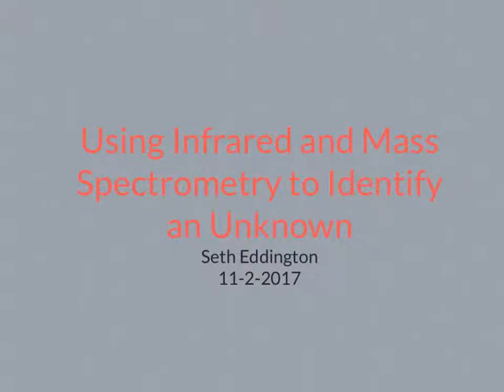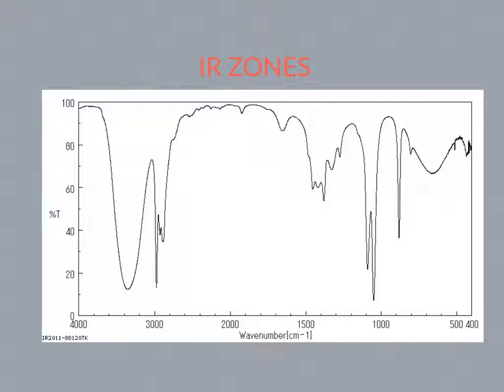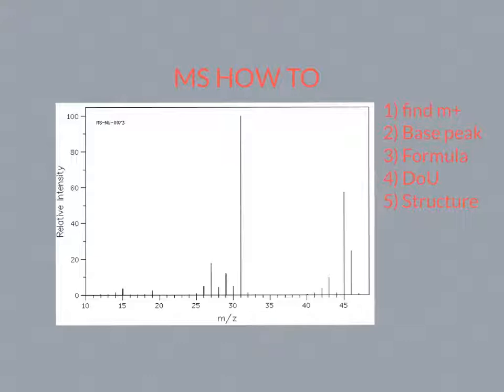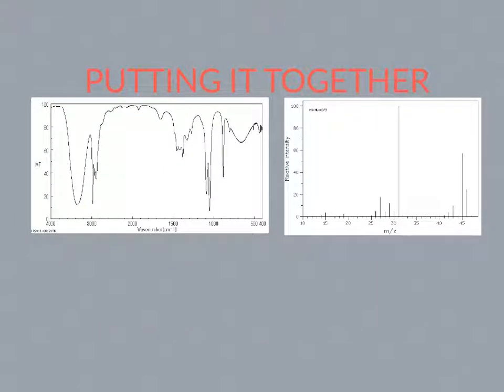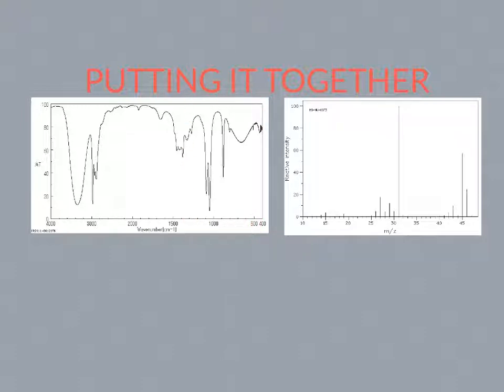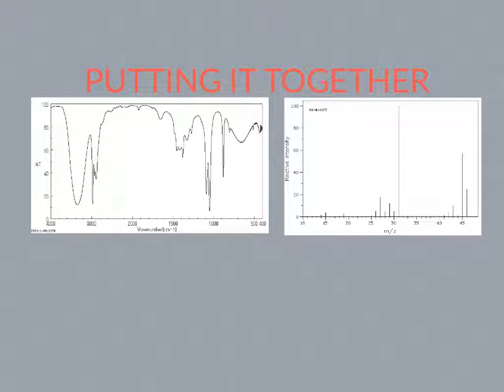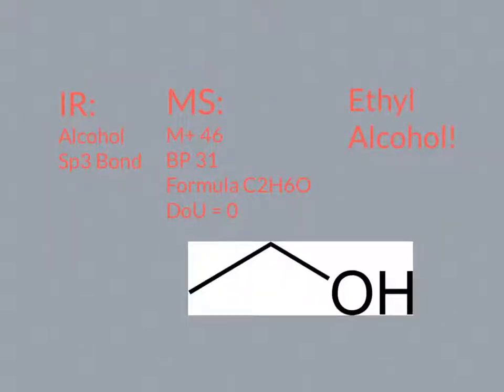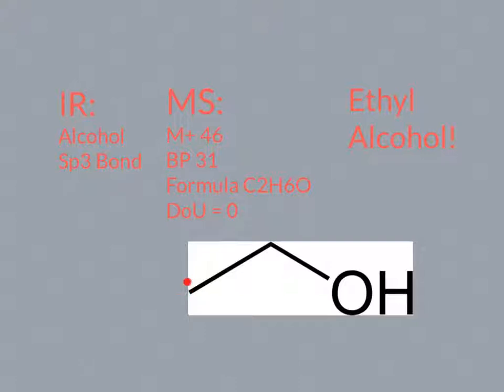MS AND IR FINDING UNKNOWN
Seth's Presentation for Organic Chemistry